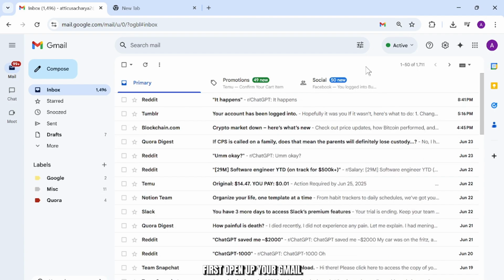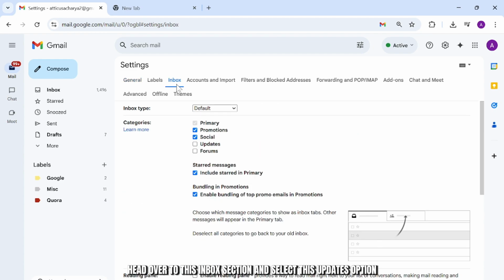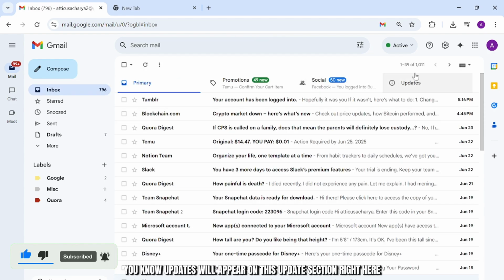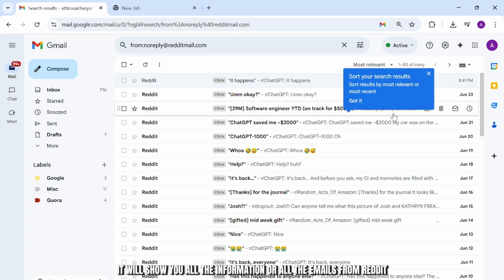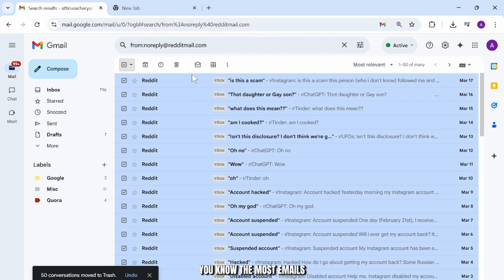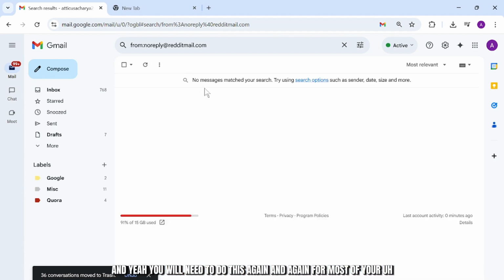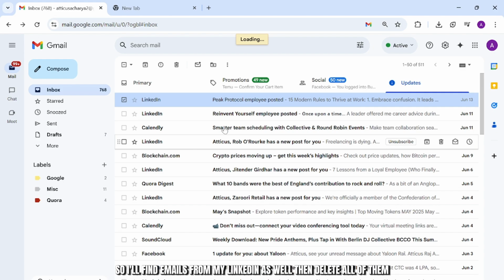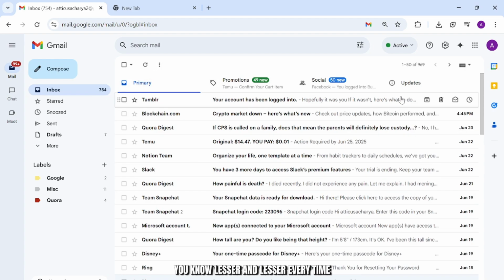How To Clean Up Gmail Inbox - Fast and Easily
Is your Gmail inbox overflowing with unread emails and clutter? 📬😵‍💫 This fast and easy 2025 guide will show you how to clean up your Gmail inbox in just a few clicks — no tech skills required!

What You’ll Learn in This Video:
✅ How to delete thousands of emails at once
✅ Tips to organize and filter your Gmail inbox
✅ How to unsubscribe from unwanted emails quickly
✅ How to use Gmail search tools and labels for a cleaner inbox
✅ Bonus: Keep your inbox clean automatically with filters

Whether you're overwhelmed by junk mail or just want a fresh start, this step-by-step Gmail cleanup tutorial will help you take back control of your inbox.

📌 Chapters:
⏱ 0:00 - Introduction
⏱ 0:10 - How To Clean Up Gmail Inbox